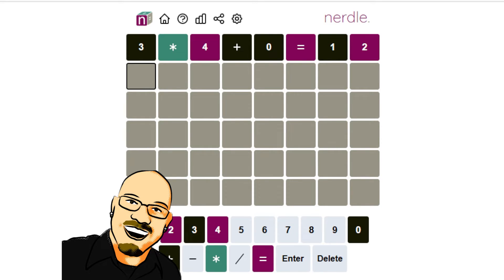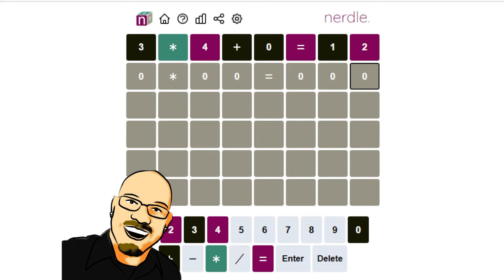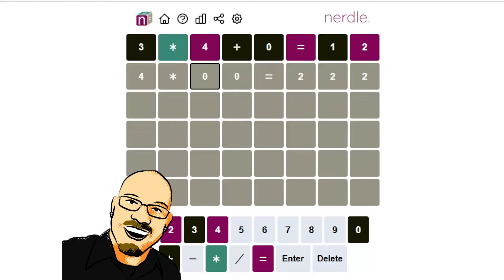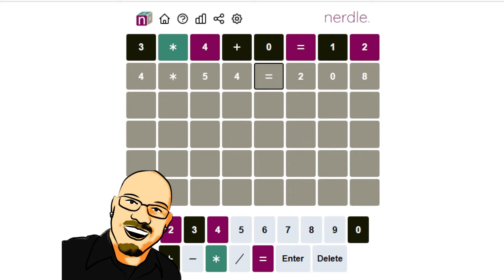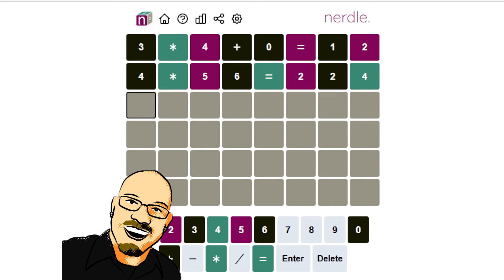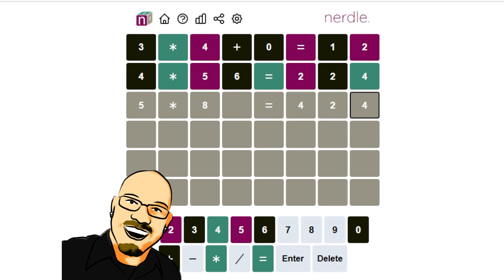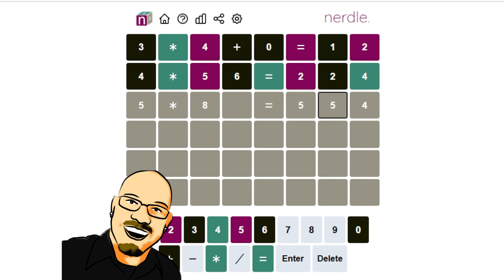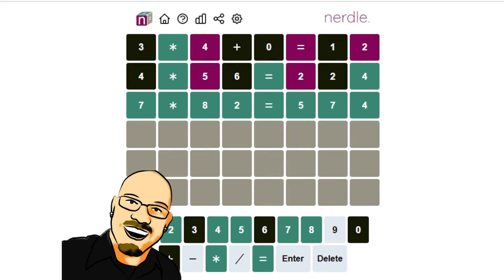Nerdle May 12th, 2022 - Can you guess the equation?